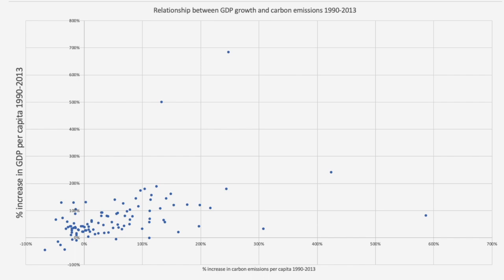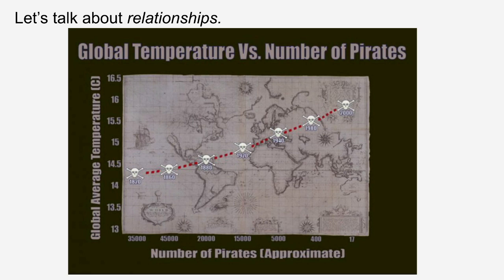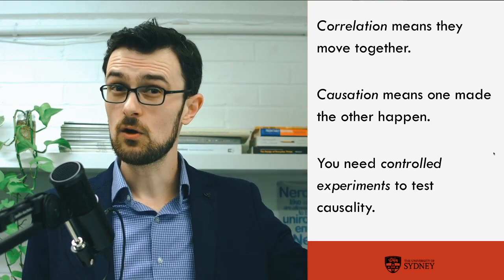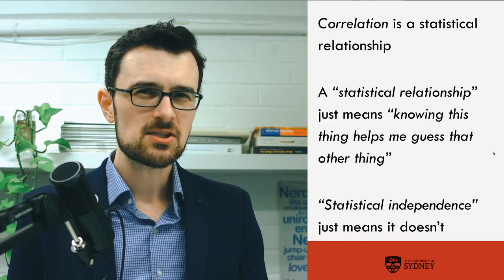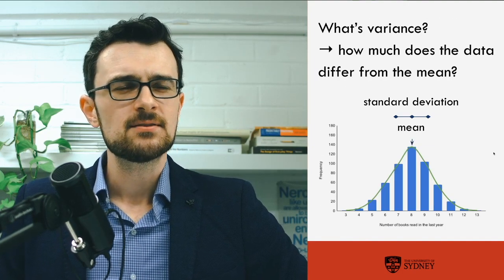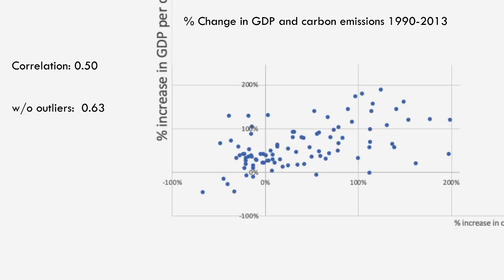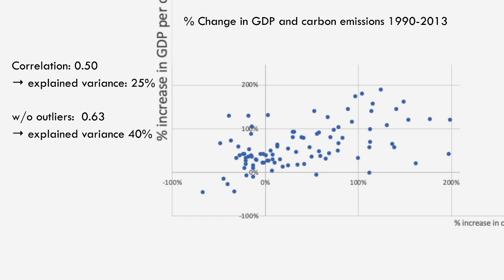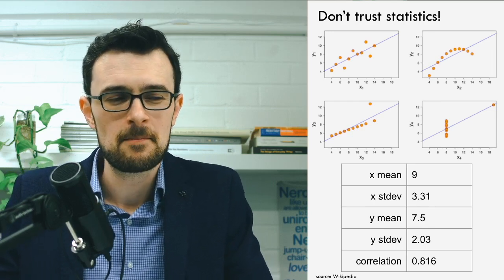Lecture 5.2: Covariance and Independence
This is part two of week five of the University of Sydney course DECO3100: Information Visualisation Design Studio, 2022 Edition.